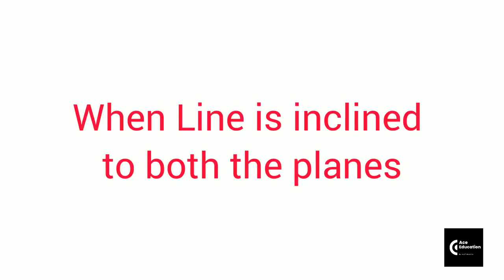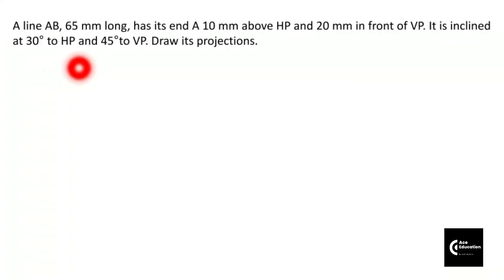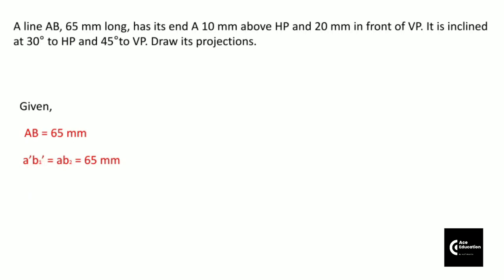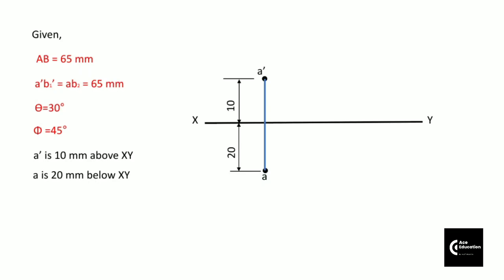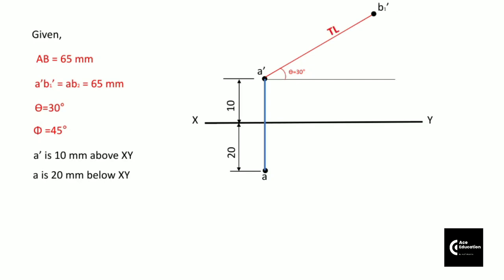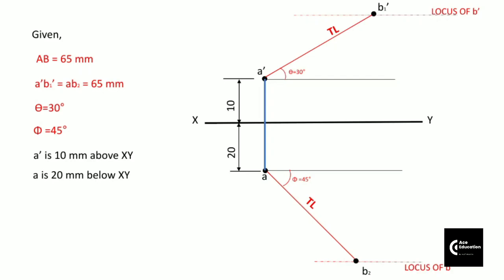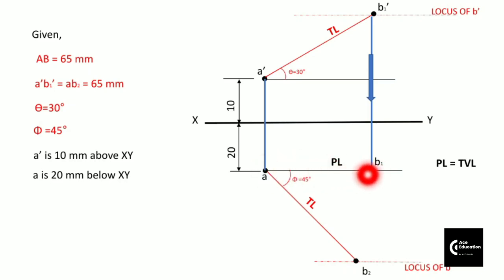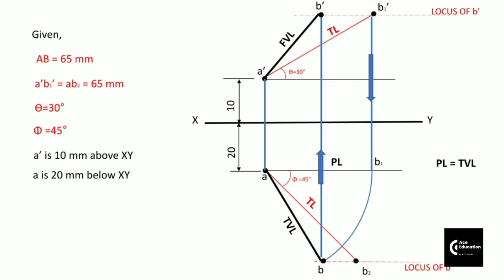Projection of Lines - Lecture#3 - Problem #1@AceEducationAsifMomin